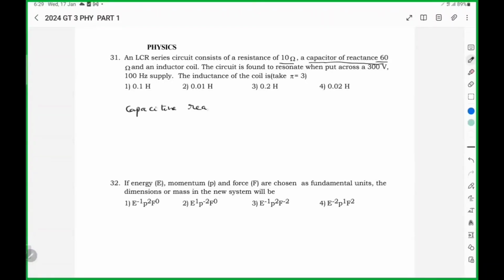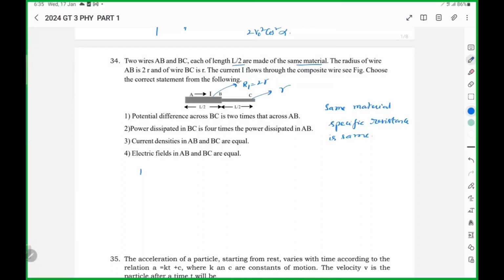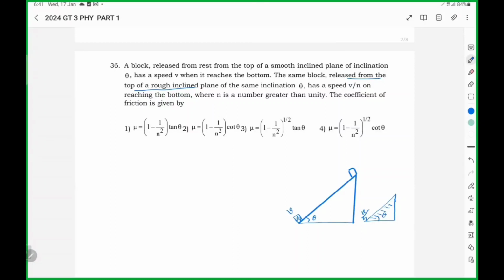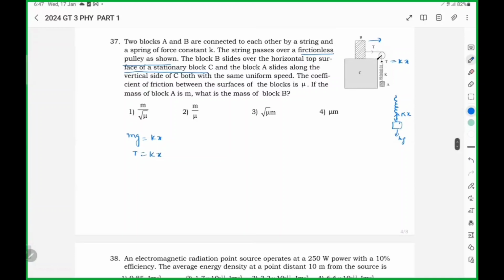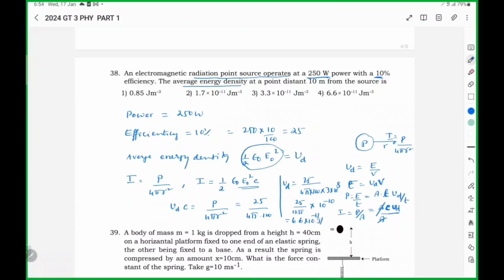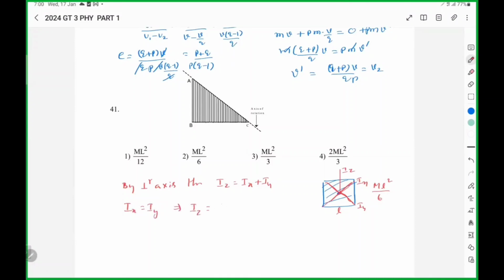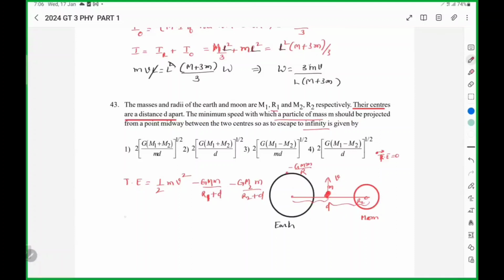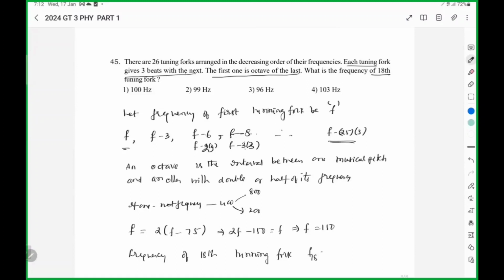JEE MAINS PHASE 1 2024 GT3 PHY PART 1 SOLUTIONS